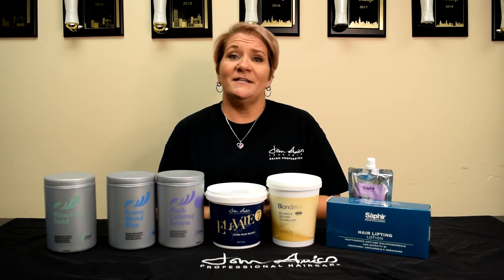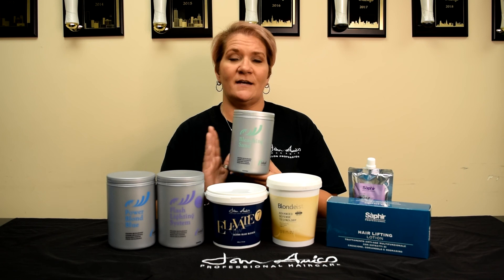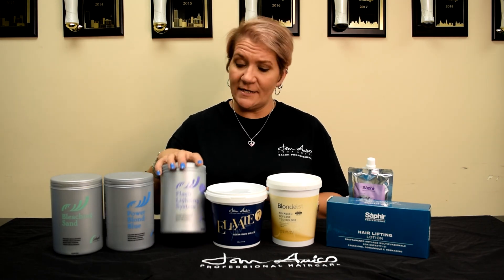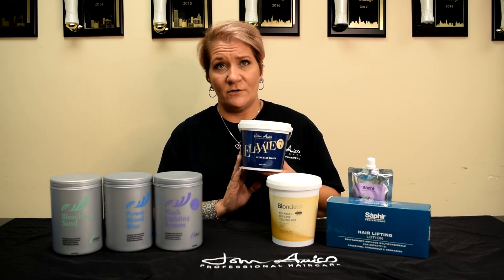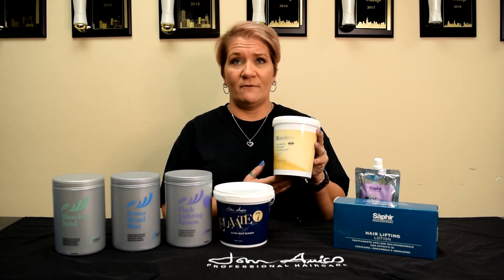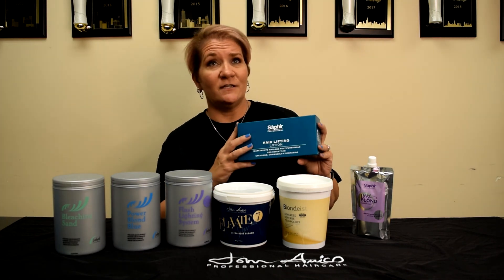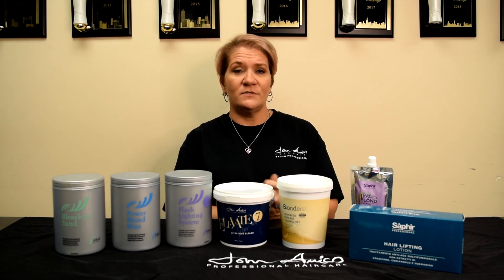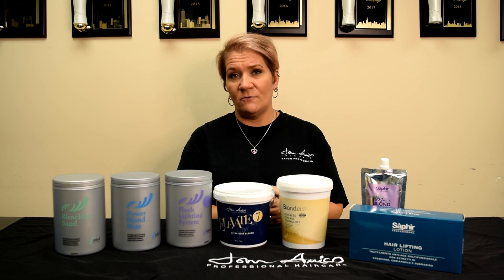Quick Product Knowledge with Kris (Episode 1 - Bleaching Systems)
Welcome to Quick Product Knowledge with Kris! Episode 1 features John Amico's Bleaching Systems.